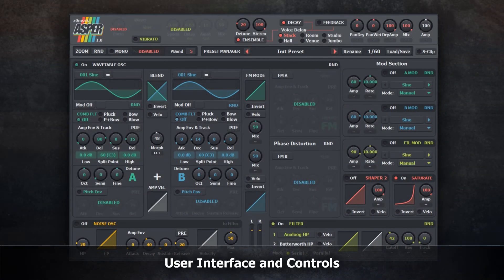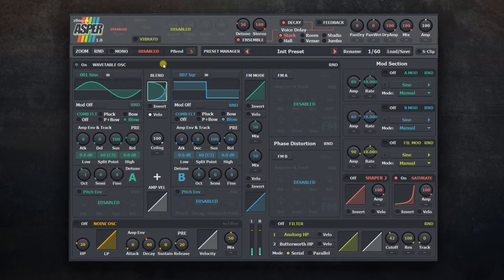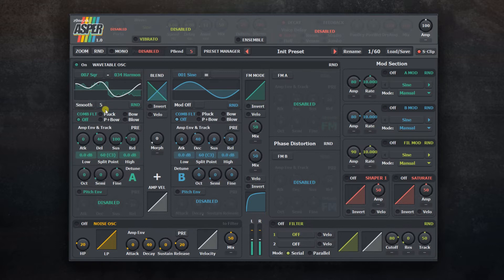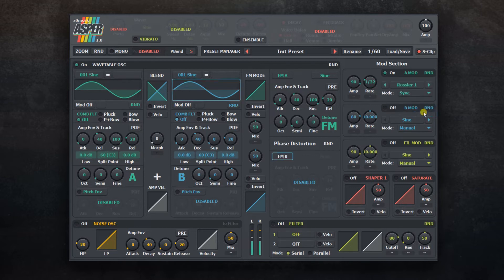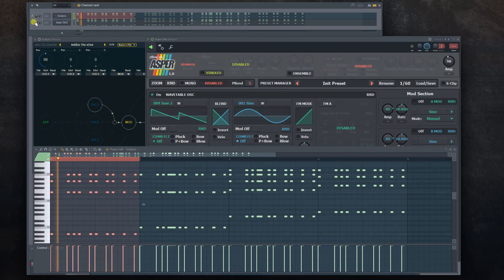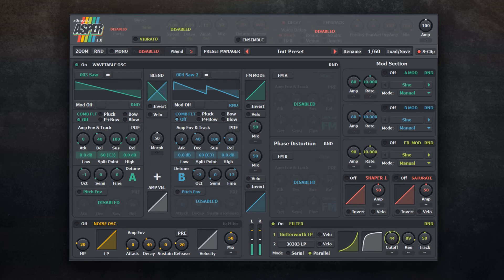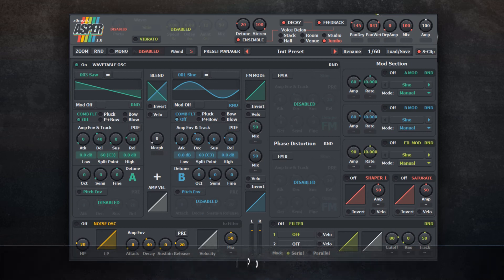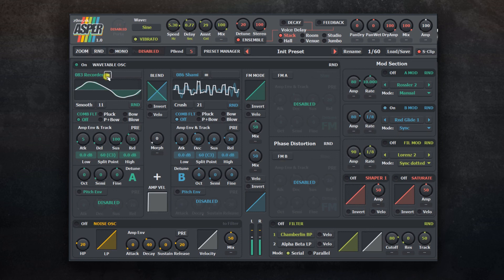Asper Synth - Walkthrough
Quick video about basic features of free Asper synth.

00:00 - User Interface and Controls
01:23 - Wavetable Oscillator
06:03 - Noise Oscillator
06:19 - Round Robin Simulation
08:02 - Shapers and Saturation
08:35 - Filter
09:44 - Ensemble
11:08 - Mono and Portamento
11:51 - Vibrato
12:29 - Randomization